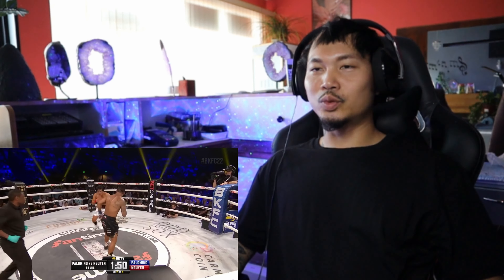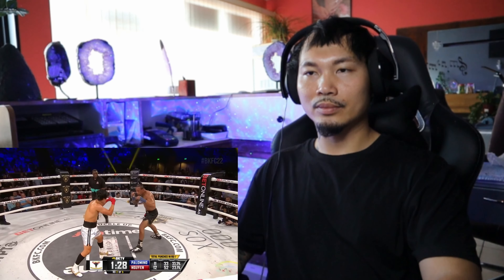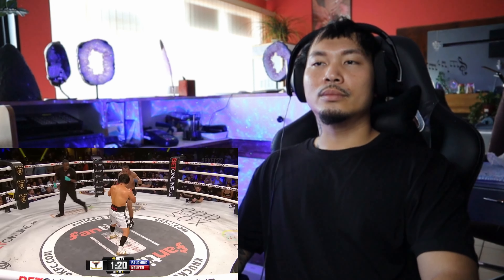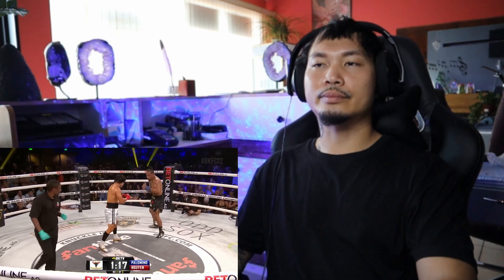My Asian Brother Lost the Fight! Luis Palomino VS Dat Nguyen [ Reactions ]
Dat Nguyen jumped up 2 weight classes to challenge the UFC veteran and undefeated BKFC 155lb champion - Luis Palomino! This fight was a Brawl!

My Equipment list:
My camera:
My Mic: